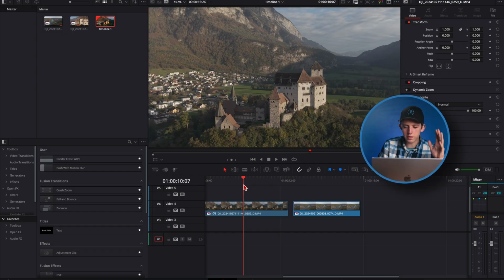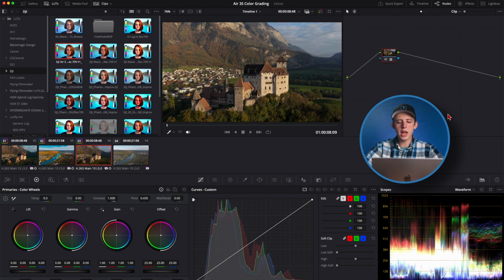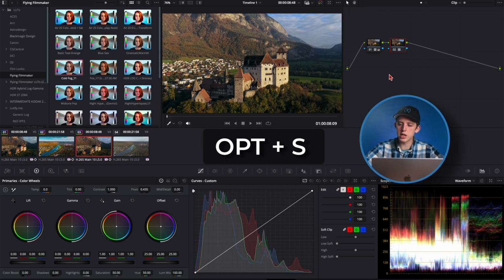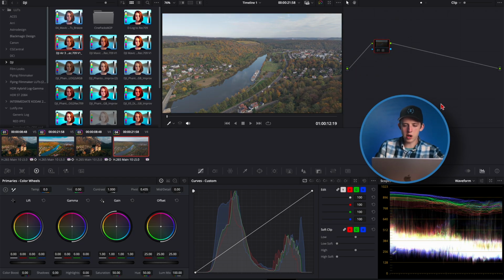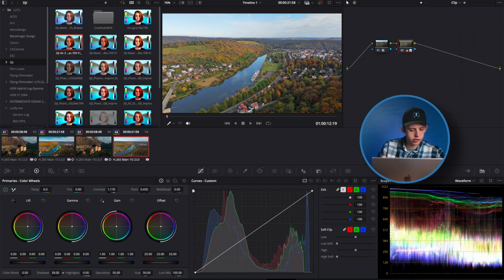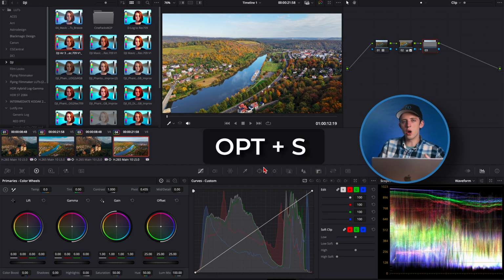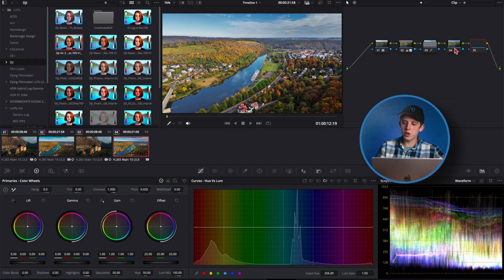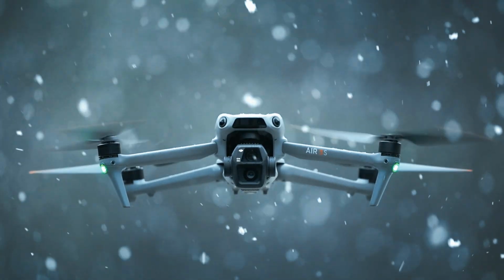How to Color Grade D-LOG M For Beginners - DJI Air 3S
Join Flying Filmmaker to get over 12 hours of professional drone filmmaking training »

In this video I show how to color grade D-LOG M footage from the DJI Air 3 in Davinci Resolve.